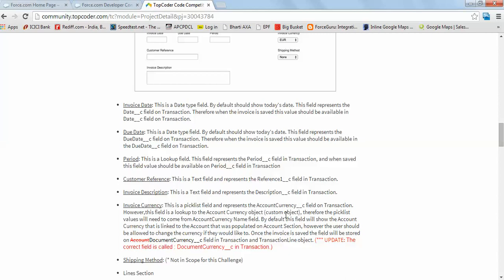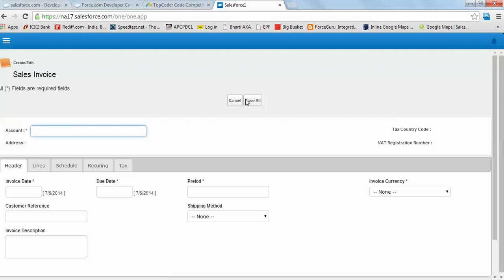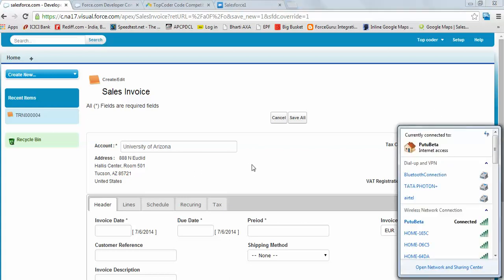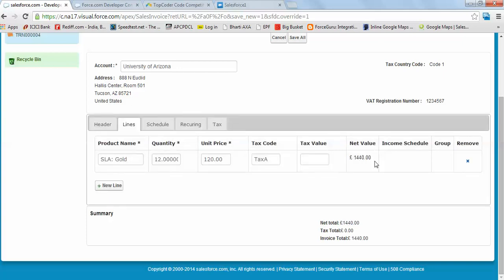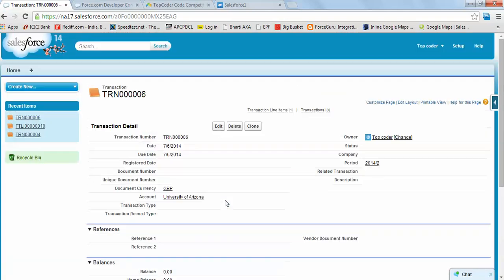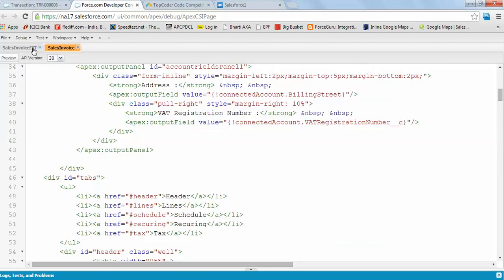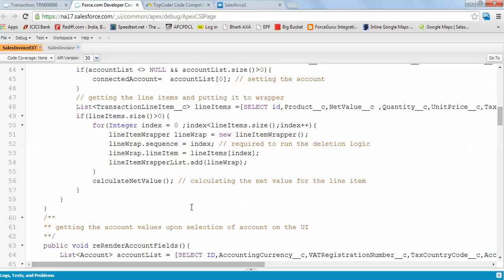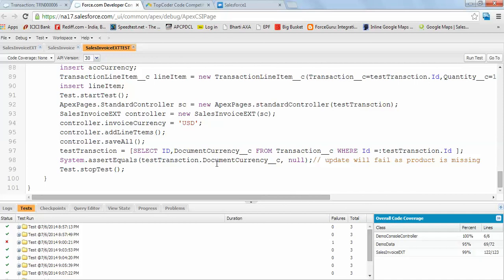Develop a responsive Sales Invoice UI in Salesforce